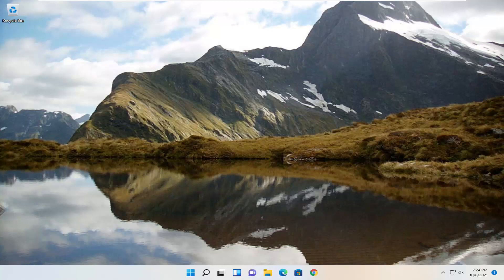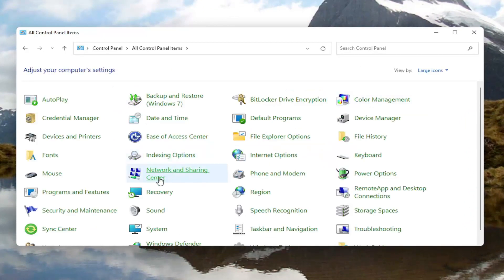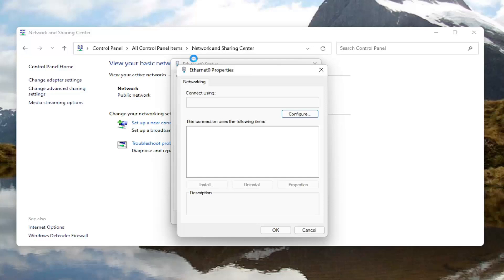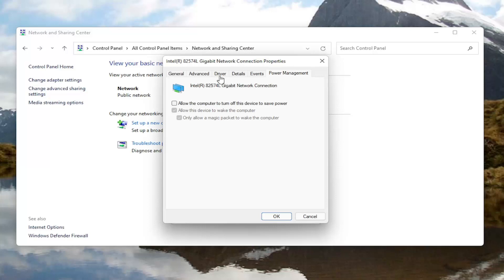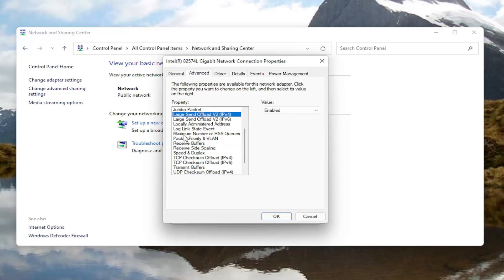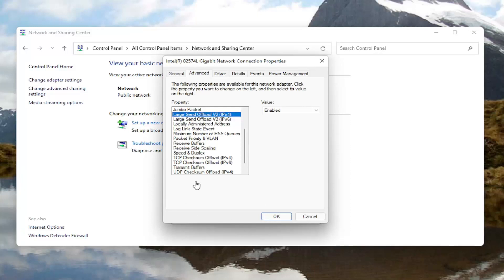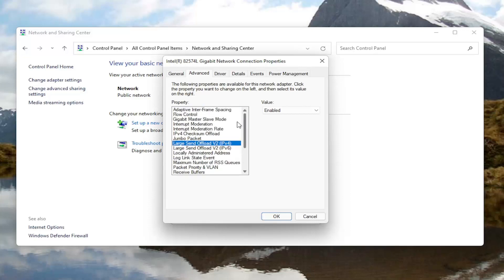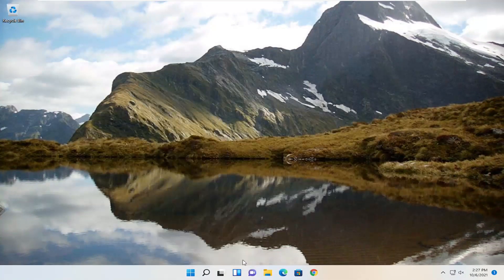How To Speed Up Your Internet Connection on Windows 11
A short tutorial on how to speed up your internet connection on Windows 11.

Your Internet connection isn’t always the culprit for slow download and upload speeds. Sometimes, your Windows 11 PC limits your speeds for various reasons. Luckily, you can change these speed-throttling options and get faster upload and download speeds on your Windows 11 computer.

Slow internet is the most frustrating thing to experience while browsing the web. Windows 11 users complain a lot about slow internet speed after upgrading to windows 11. By digging deeper we found out that by tweaking just a few settings, you can increase internet speed to a great extent on window 11 computer. Here are some killer tips to fix slow internet speed on windows 11.

One of the most widely used operating systems on the planet, Windows 11 is not without its faults. Windows 11 has exceeded in features where 8.1 failed but at a very annoying cost. The consumption of resources and bandwidth to run these features can be considerable and downright detrimental to your online enjoyment.

These features will generally run silently in the background, devouring resources, bringing your internet speed down to a laughably, sluggish pace. It goes without saying that this is simply unacceptable, but that doesn’t mean there aren’t plenty of ways to fix your slow internet. Typically, if your internet speeds drop off, it isn’t just a problem with your ISP, but with your computer itself. Speeding up Windows 11 and speeding up your internet go hand-in-hand. So, how do you go about fixing your internet speeds?

If you’ve been struggling with slow to intermittent internet speeds for Windows 11, know that you’re not alone. The Microsoft help forums are flooded with plenty of complaints and inquiries as to why the internet is moving at a snail’s pace, especially following a recent update. Before you decide to get lost in a sea of issues in the aforementioned forums, this guide will run you through a few different tasks you can attempt to help fix the problem and get your internet back to running as smooth as it should be.